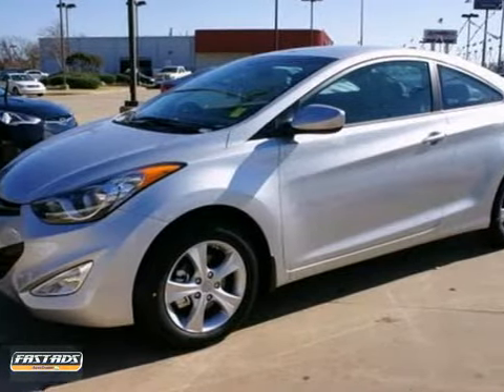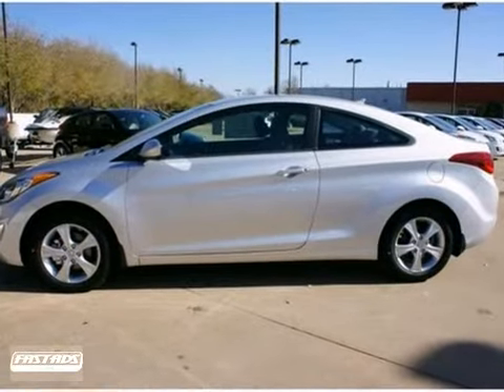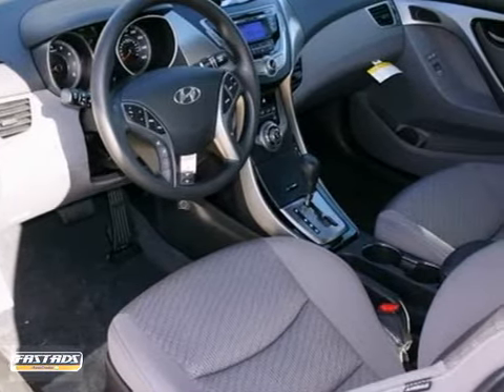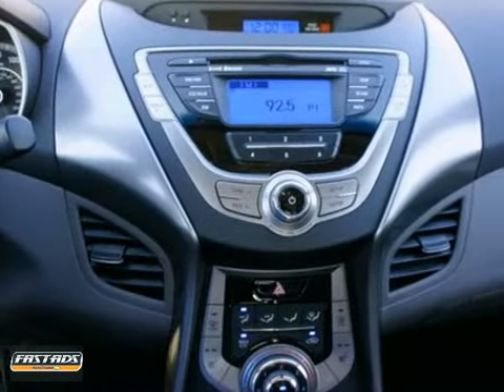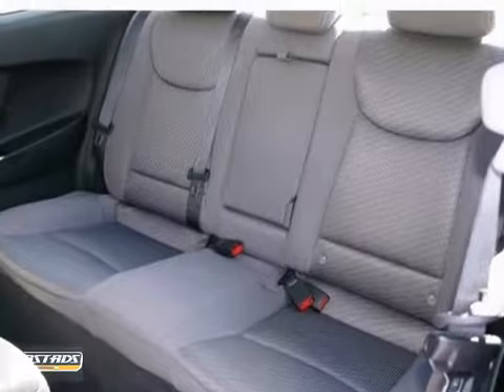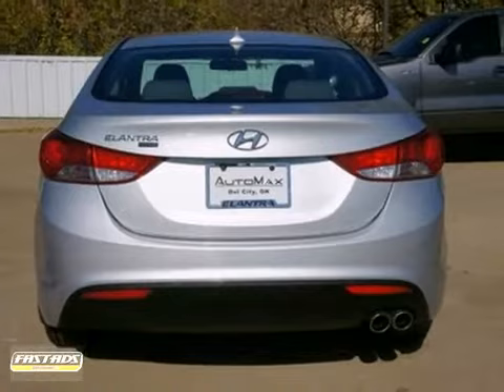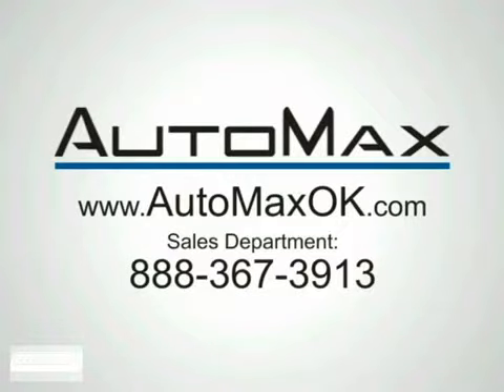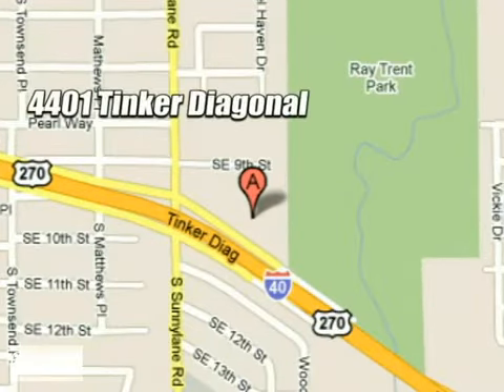2013 Hyundai Elantra Coupe Oklahoma City Edmond, OK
Year: 2013
Make: Hyundai
Model: Elantra Coupe
Trim: 6 Speed Automatic
Engine: 4 Cylinder
Transmission: 6 Speed Automatic
Color: Shimmering_Silver
Interior: Gray
Stock #: Y10098
Check out the first-ever 2013 Elantra GS Coupe shown here in stunning Shimmering Silver. This single machine has reinvented the compact automobile category globally. Under the hood of this stylish and sophisticated sedan, you'll find our highly efficient 1.8 Liter 148-horsepower 4-Cylinder that is mated to the fun to drive 6-speed Shiftronic transmission. Together, they not only make the drive enjoyable, but they also provide nearly 40mpg further proving efficiency and style can coexist. Take a look at our pictures and you'll find that the sophistication of the Elantra Coupe continues into the roomy interior created of high-quality soft touch materials that is also content rich with features like power door locks, windows, Bluetooth hands-free phone system and heated front seats. The front fog lights and 16-inch alloy wheels add style to the already dramatic flowing lines and together are sure to make a strong statement. Occupants are protected by six airbags, a Vehicle Stability Management system and Anti-Lock Brakes w/Brake Assist which remind you the Elantra Coupe is focused on safety as much as it is on style. With enough authentic style and phenomenal efficiency to please the harshest of critics, the Elantra Coupe has taken not only the compact class by storm but the whole world. 'Please visit us on Dealerrater.com and see what our customers have to say about us. For Special Internet pricing, VIP Appointments, and more please call our Internet Sales team today.'

Address:
4401 Tinker Diagonal St